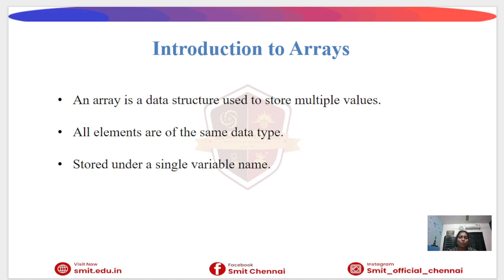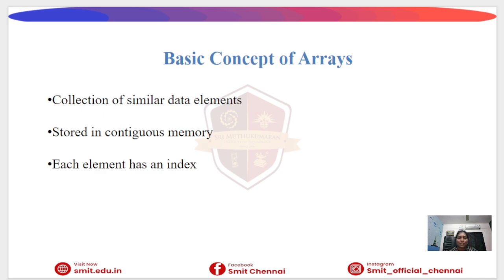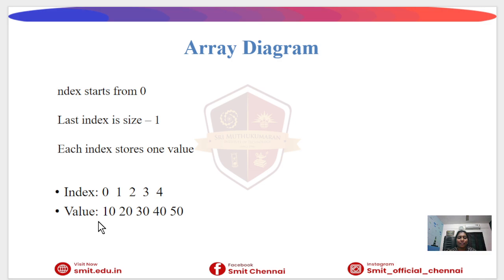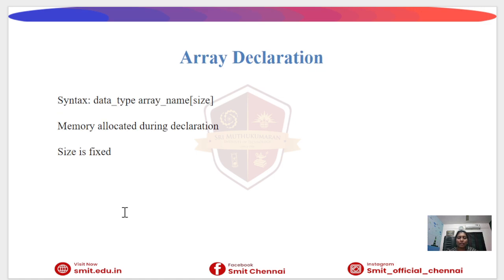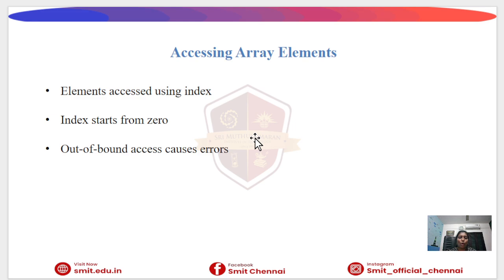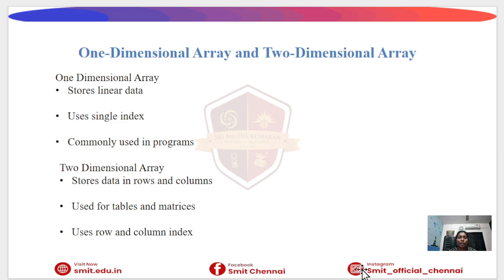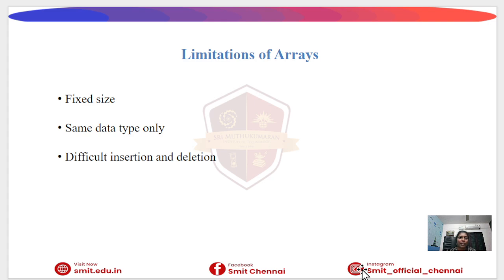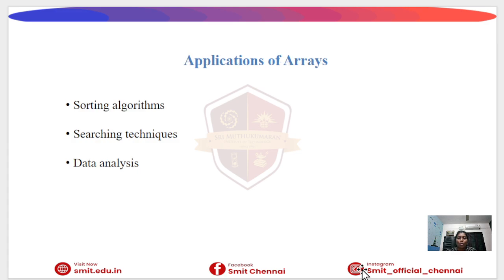EMBEDDED C PROGRAMMING_EE3017_UNIT 1_PART 4